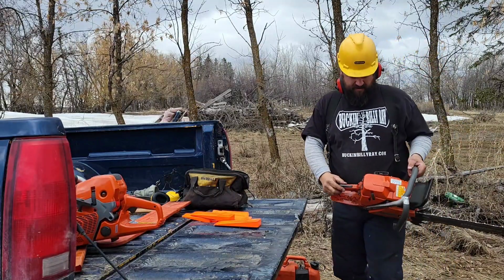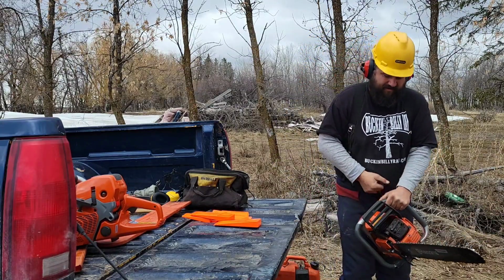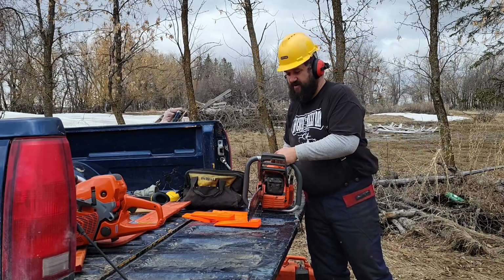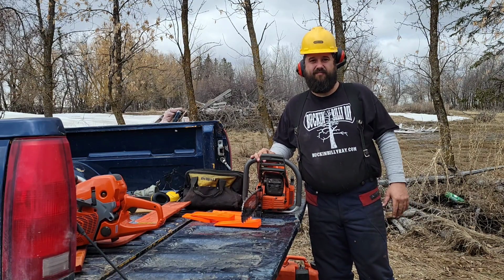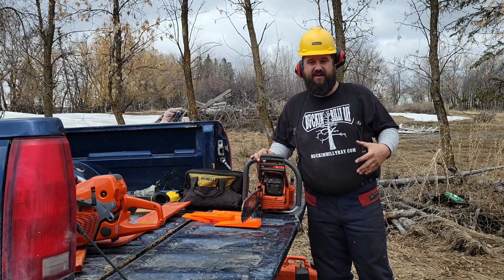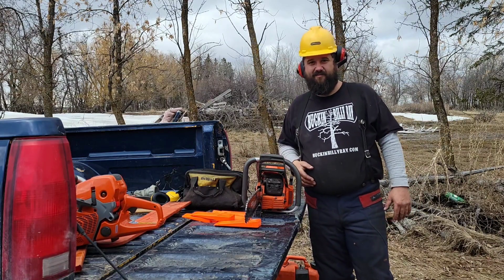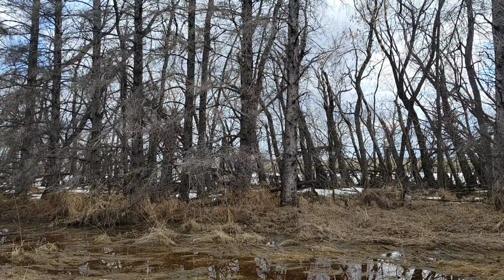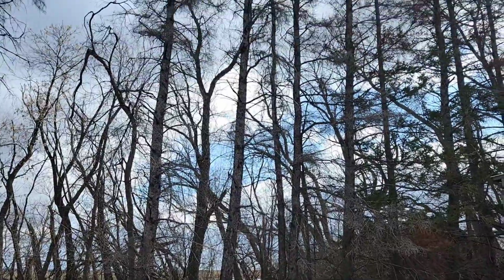THIS IS THE LOUDEST SAW EVER!! TESTING AND IRONHORSE 372XP!!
Cutting timber with an Ironhorse built Husqvarna 372xp!!